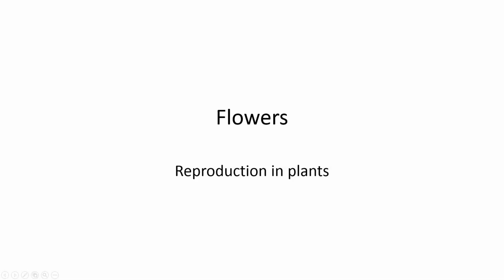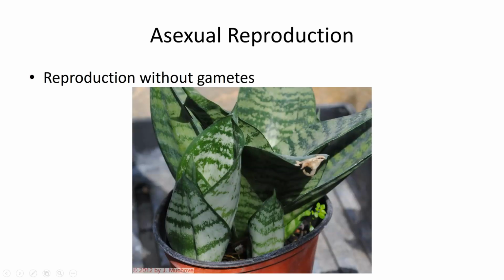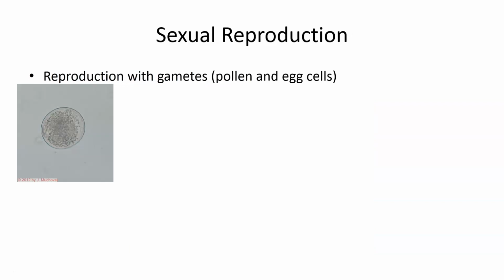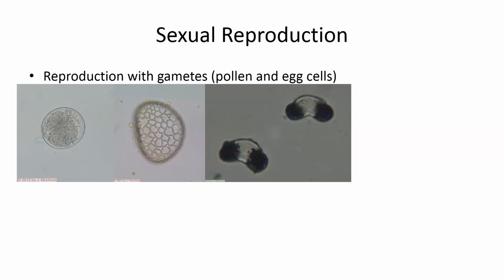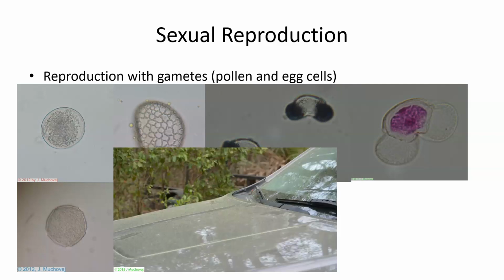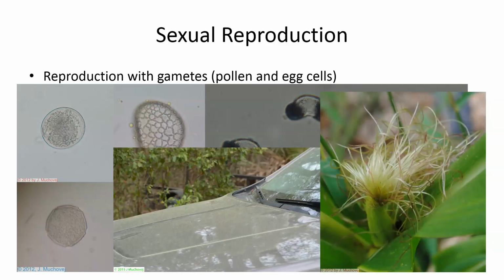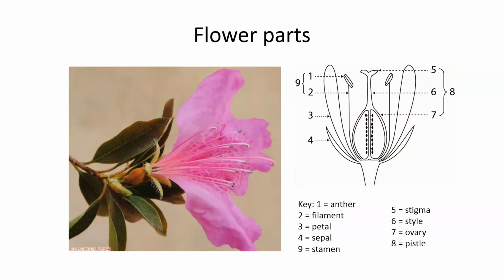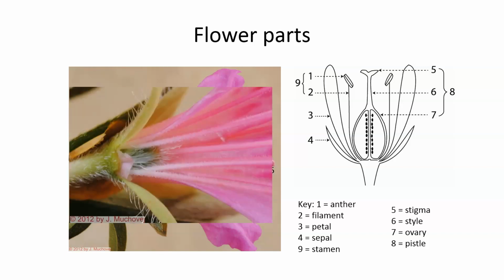Flowers - reproductive parts x19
The process of reproduction in plants is illustrated along with the various parts of the flower of higher plants.